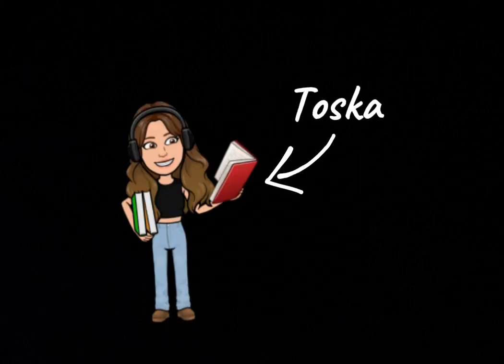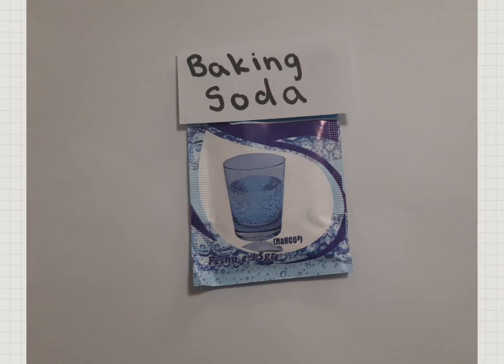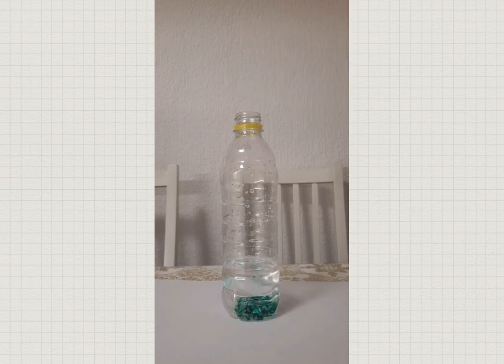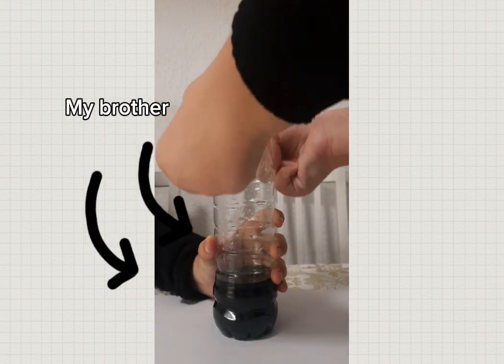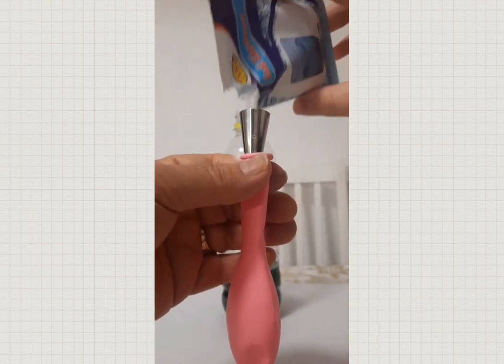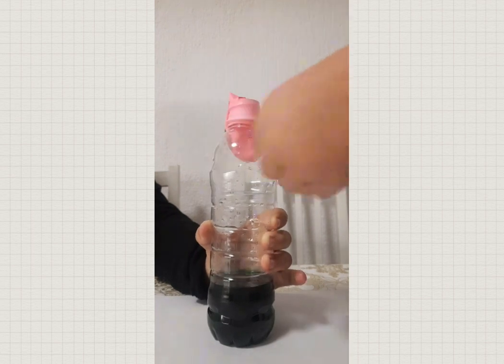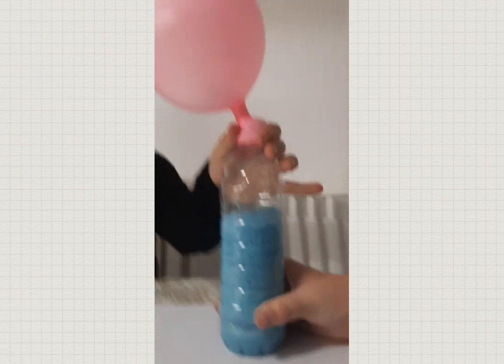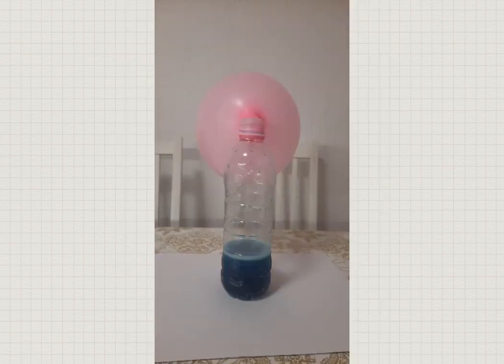Self inflating balloon experiment (using vinegar and baking soda) 🧪🥼👩🏽‍🔬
This is an experiment using vinegar and baking soda.
It is very easy ro repicate at home, using everyday, easy to find items!